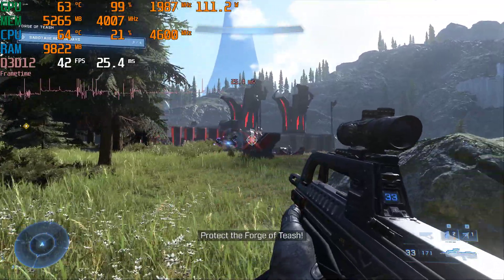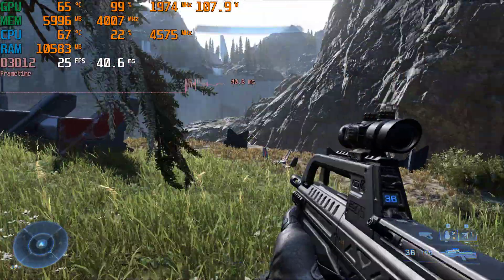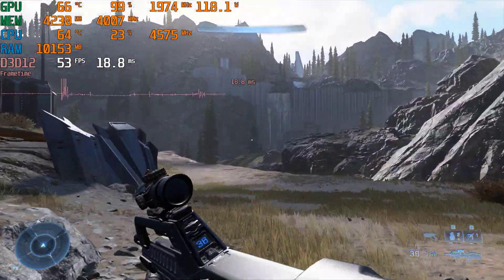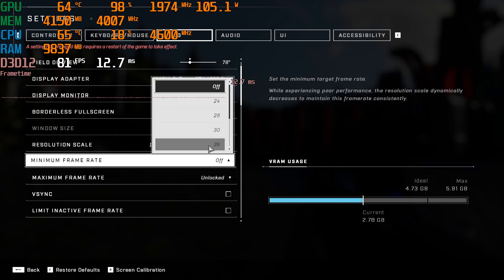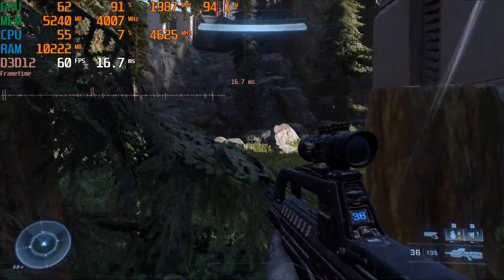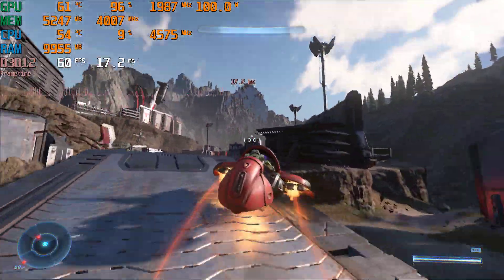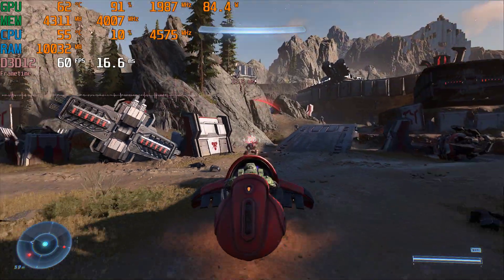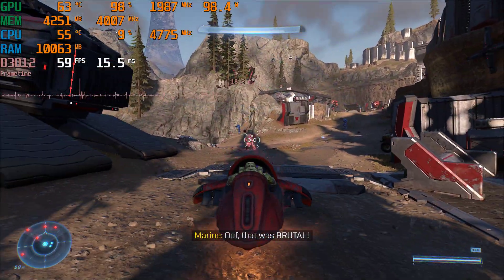GTX 1060 6GB Halo Infinite Campaign Optimized Graphics Settings and Benchmark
Halo Infinite Campaign optimized graphics settings for a GTX 1060 6GB. Keep in mind the CPU requirements in this game are also very demanding so if you can't maintain your FPS that could also be the cause. The best way to boost FSP in Halo Infinite is to use the resolution scaling. You can set a dynamic resolution scale by setting a minimum framerate target. You can also set an equal maximum framerate so that you don't feel frametime drops. By setting both to 60 and using low settings you can stay at a locked 60fps in most scenes. You can also use medium settings but will have a slightly blurrier image due to more aggressive resolution scaling, and will still drop below 60fps in more demanding scenes.